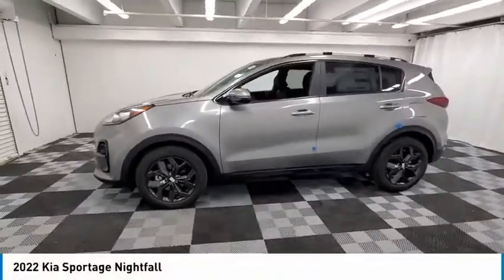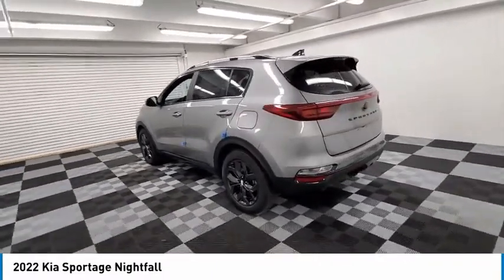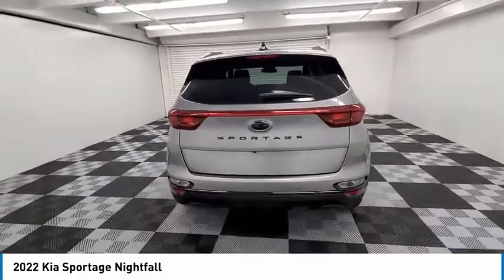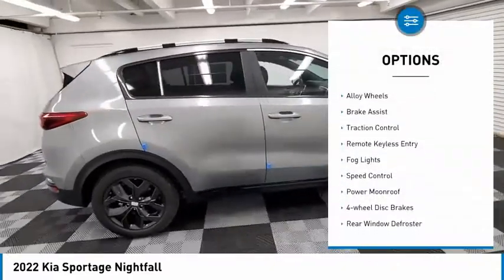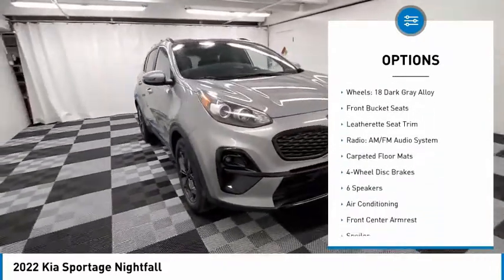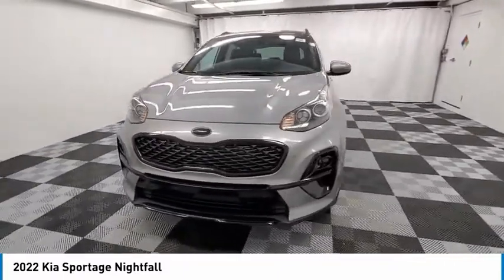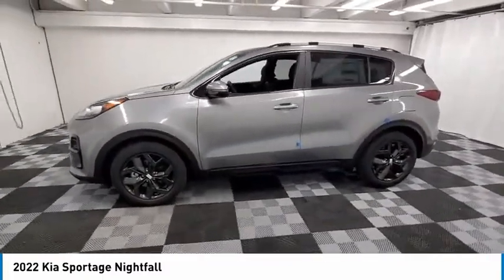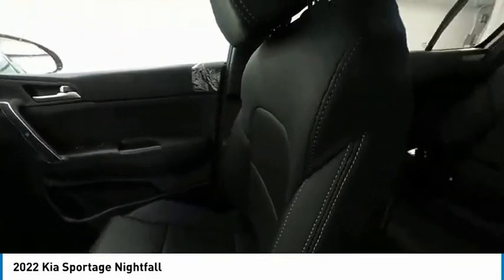2022 Kia Sportage available in davie pompano miami fl N7987389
2022 Kia Sportage Available in Davie, Pompano, Fort Lauderdale, Miami FL
KNDP63AC3N7987389 N7987389 Kia Sportage -- Coral Springs AutoMall is your TOP Destination for ALL Honda, Nissan, Kia and Buick GMC vehicles in Weston, Coral Springs, Davie, Pompano, Fort Lauderdale, Oakland Park, Lighthouse Point, Fort Lauderdale and North Miami Beach.

9400 W Atlantic Blvd.

Recent Arrival! Coral Springs Auto Mall is pleased to offer this Beautiful 2022 Kia Sportage. This Nightfall Sportage is beautifully finished in Steel Gray and complimented by Wk and this exceptional vehicle comes well equipped with and gives you an amazing driving experience along with impressive Fuel efficiency rating. 2022 Kia Sportage Nightfall 2.4L I4 DGI DOHC 16V 6-Speed Automatic Electronic with Overdrive FWDbrbr23/30 City/Highway MPGbrbrNew Price!brbrbrCoral Springs Auto Mall is a family owned dealership that has served the South Florida community with quality new and used cars since 1985. During this time weve had the chance to grow and learn with our community and sharpen the skills of our staff to provide better customer service while saving you money. The sales, service, and finance specialists are more than knowledgeable and eager to provide you with top notch car buying experience. Coral Springs Auto Mall wants to set the bar a bit higher when it comes to taking care of our customers and their new, used, or certified pre-owned . Price includes: $1500 - Kia Customer Cash. Exp. 09/07/2021